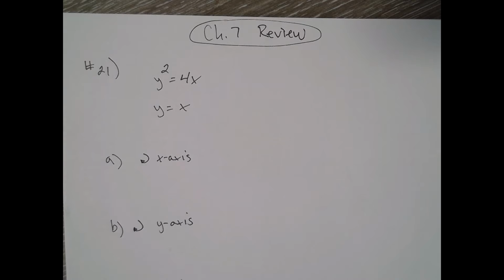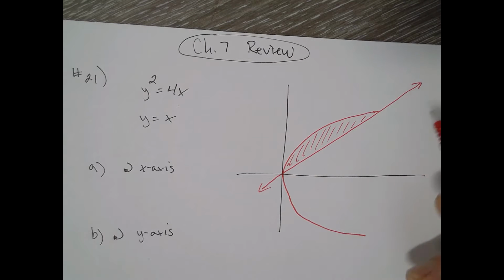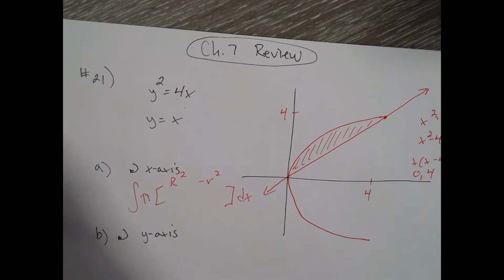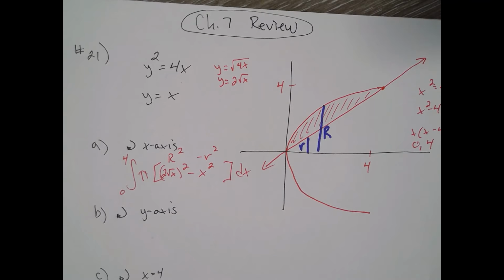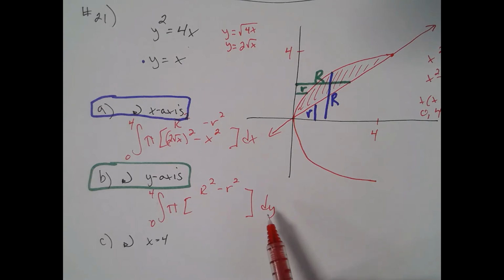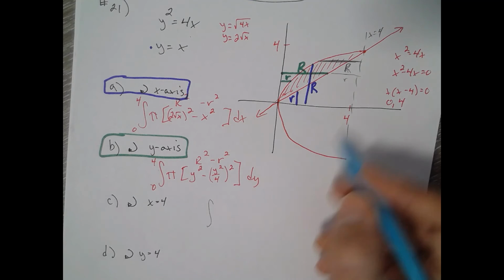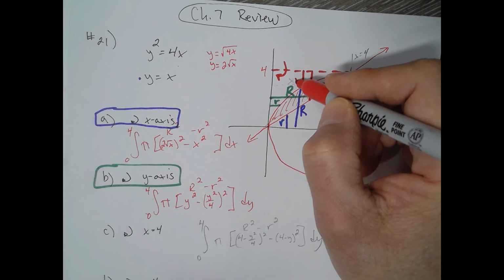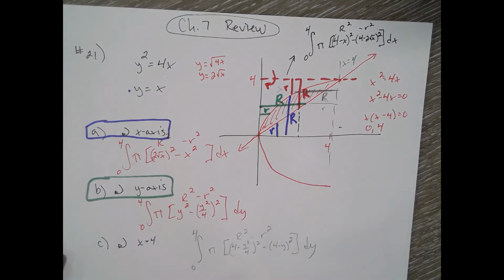Chapter 7 Review #21